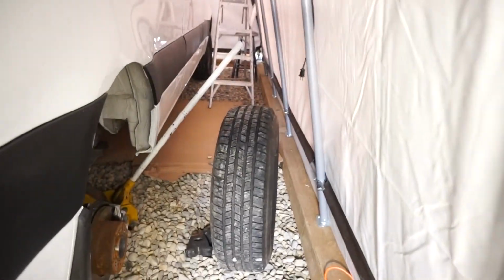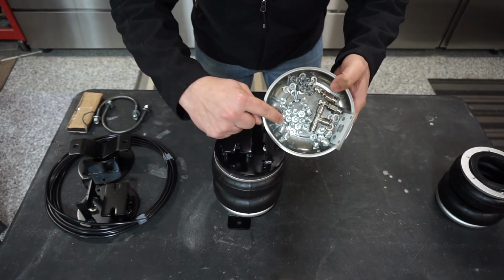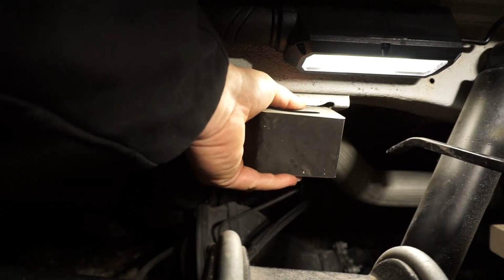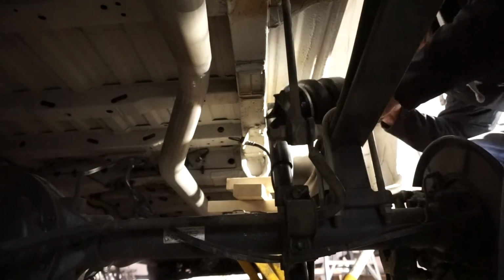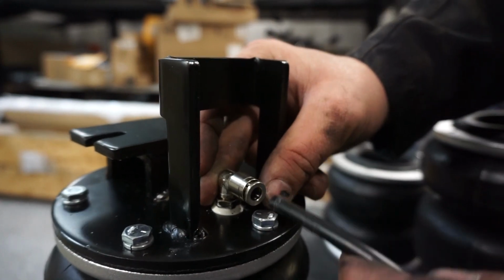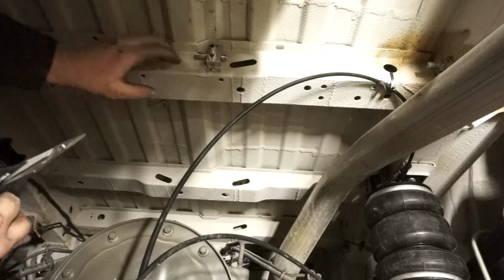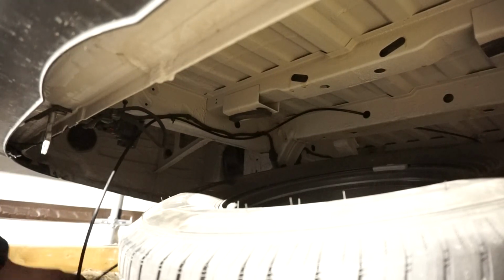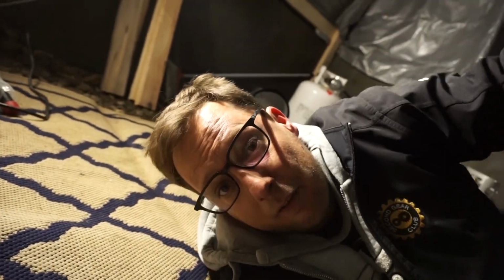Air Suspension Set up | FOUR SEASON VAN | EP.14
DIY VANBUILD # 14: Mercedes Sprinter Air Suspension - SPRINTEK KIT install

This week we install the SPRINTEK Air suspension Kit in our Mercedes Sprinter. Our Sprintek kit will ensure once we add our build weight to the van, it keeps riding at the factory Mercedes Sprinter height, that Mercedes set it to from the factory. This will help improve the Mercedes Sprinter height, handling and fuel mileage. Keeping our Mercedes Sprinter van riding tall and looking sharp...

Mail to:
Calgary RPO SOUTHCENTER, AB
T2J 7C5

Product used to make this video possible:
Air Bags

Camera, lights and tools:
LED work lights
Photography light
Sliding miter Saw
Miter saw stand
Drill Press
Impact socket set
Dewalt drill set
Dewalt Skill saw
Dewalt Jig saw